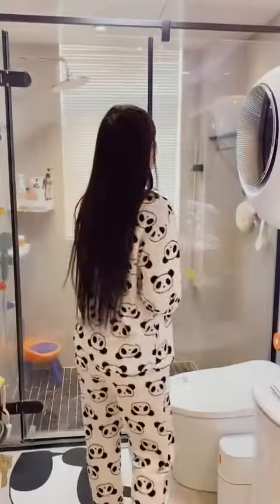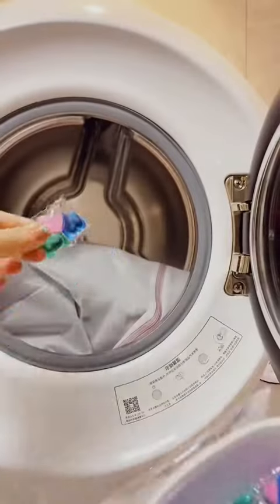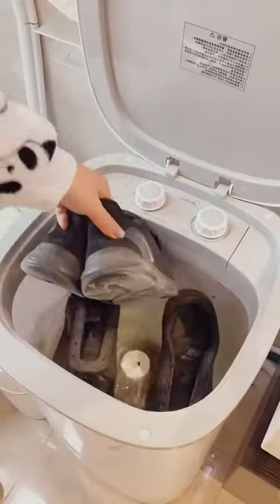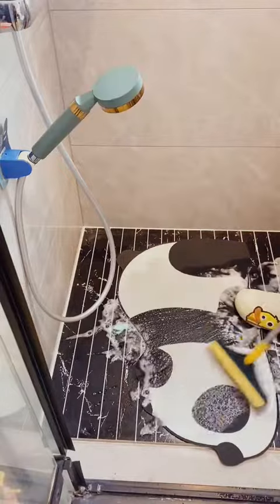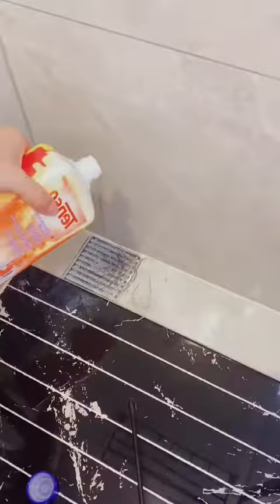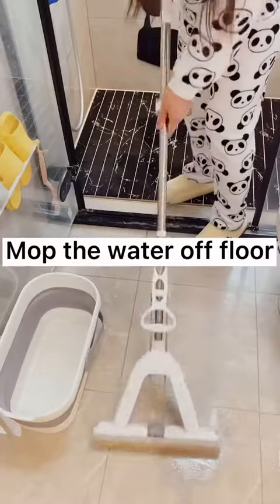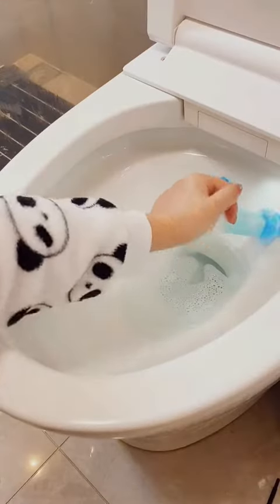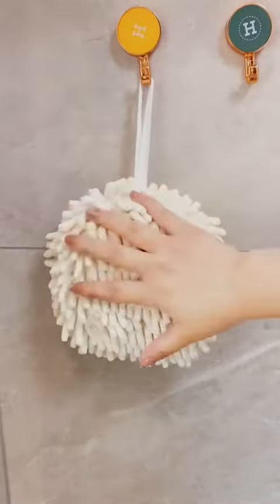How Asians Clean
How Asians Clean homedecor DIY by @tjhomesmart

➟ Follow  TJ Home Smart On TikTok Now!